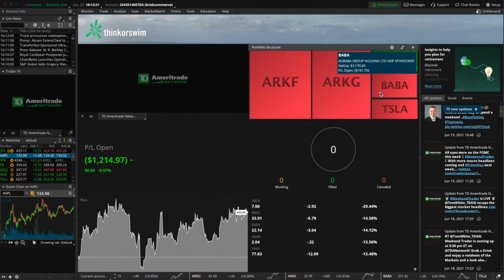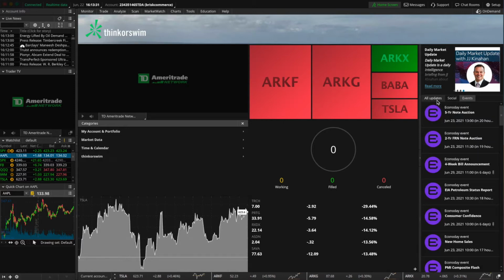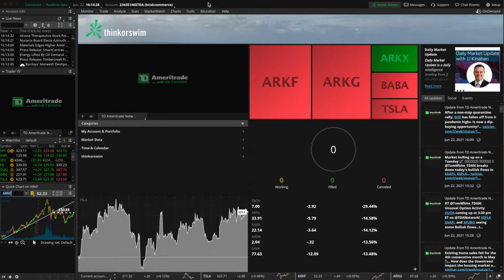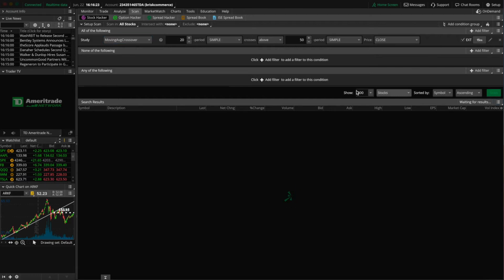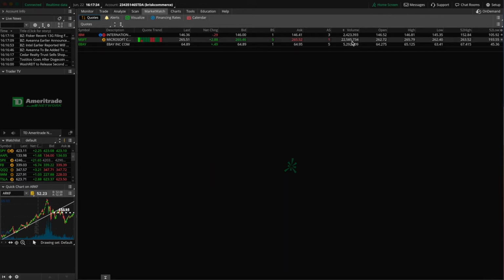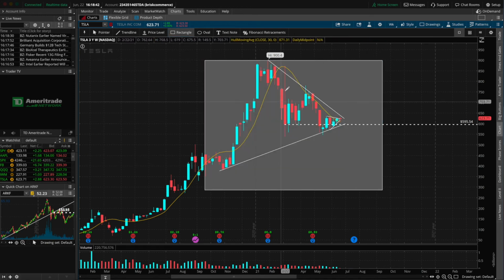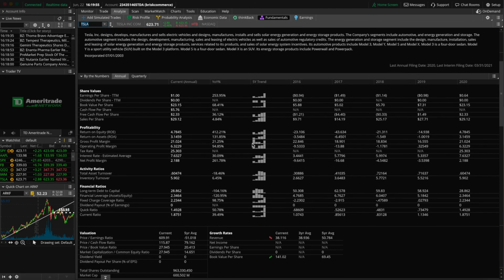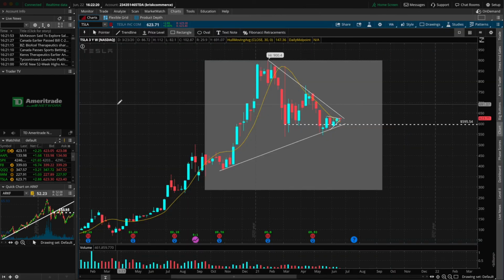Thinkorswim (ToS) Charting Series - Understanding The Layout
Video Description
Thinkorswim (TOS) by TD Ameritrade is one of the most useful tools that traders can use on a day-to-day basis. Keep in mind, utilizing software like this will NOT help you predict the price action of equities. Instead, software like TOS will help you gain more insight into particular equities to make more informed trade decisions.

Best of luck in your trading journey, and always remember that I’m by your side!